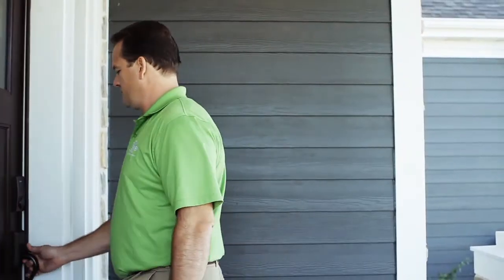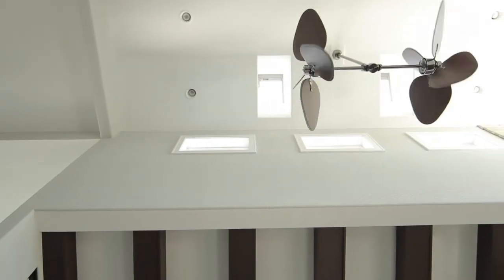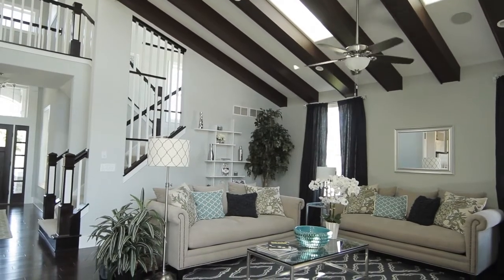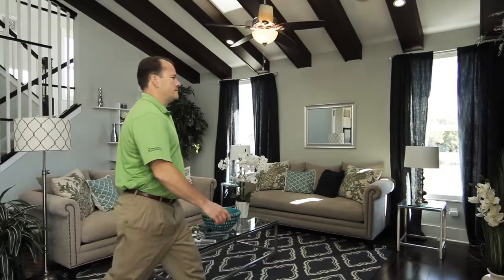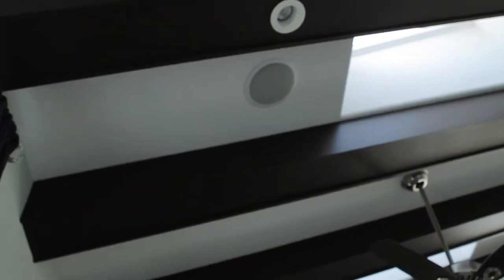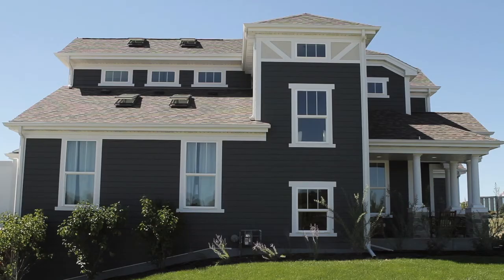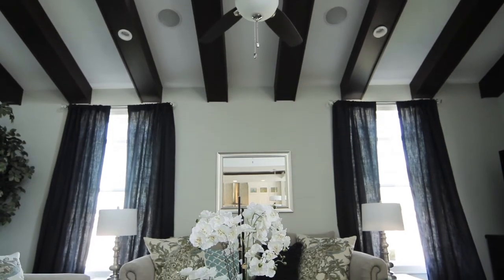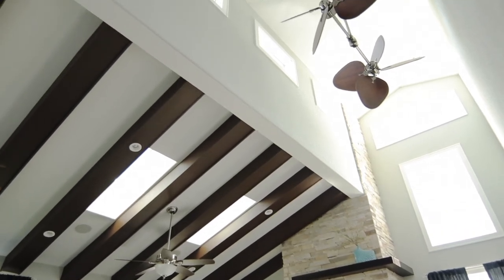Using skylights for whole-home ventilation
Learn how to us skylights to create natural air flow inside your home to reduce the need for air conditioning in the spring and fall.